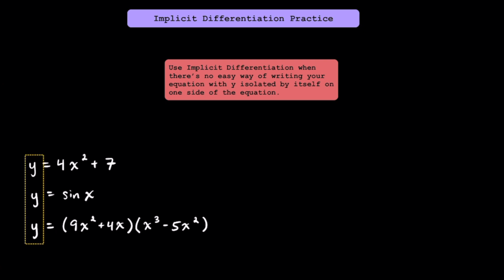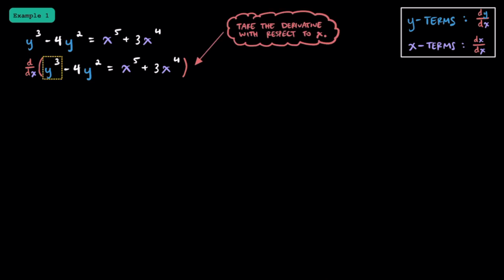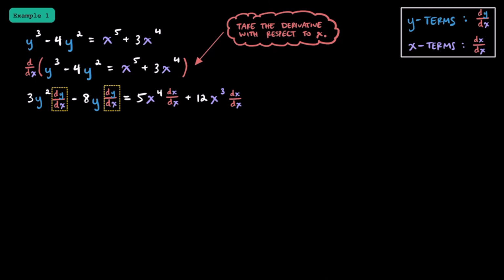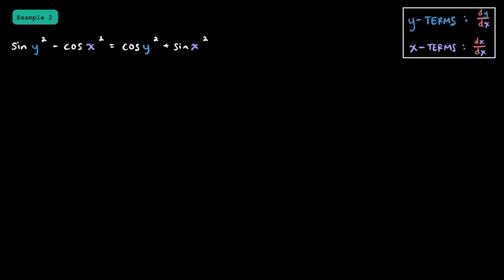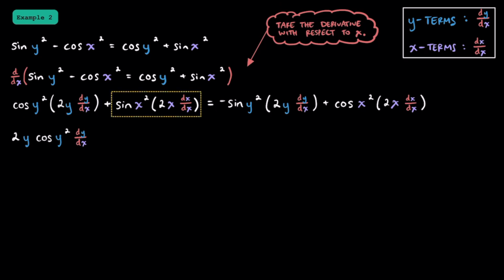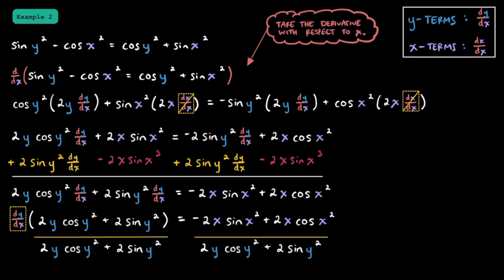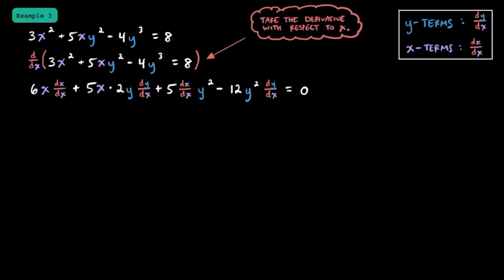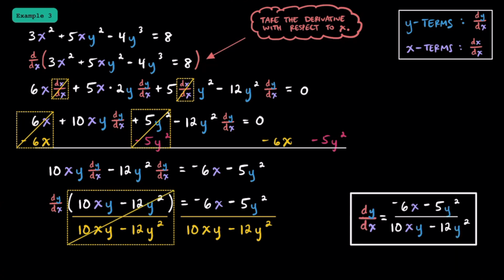Calculus: Implicit Differentiation Practice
3 Implicit Differentiation Practice Problems to help for the AP Calculus Exam or Calculus Courses in general.

~ Time Stamps ~
0:00 Introduction
1:01 Example 1
3:29 Example 2
5:53 Example 3